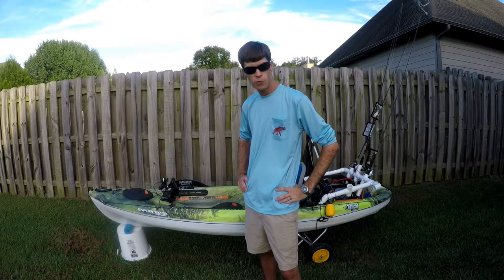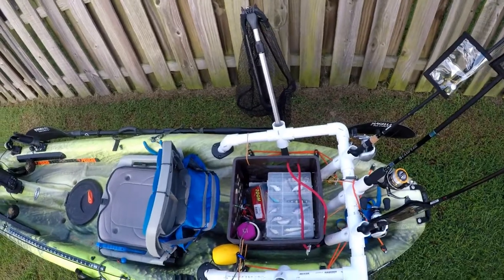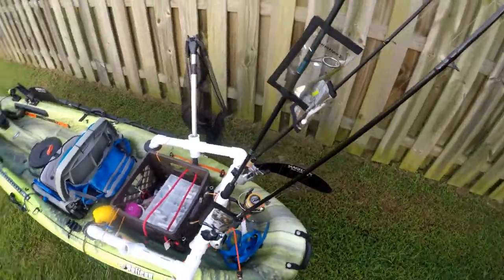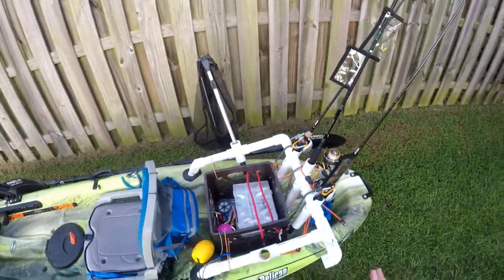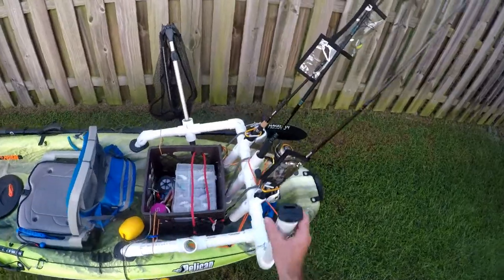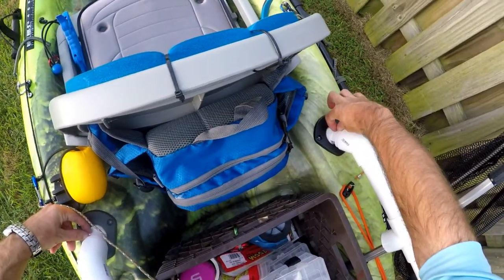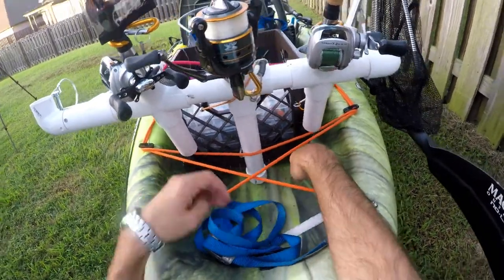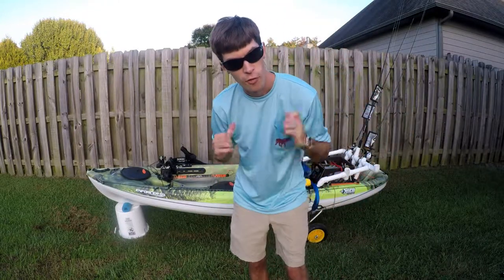Kayak Crate and PVC Rod Holders | Pelican Enforcer | Part 4 | B Fishing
This is part 4 of a series of videos about my kayak setup.

This part is four of my kayak series - The back portion of the boat. This includes my milk crate and PVC rod holders and how I mounted everything to make it more accessible.

I have a pelican enforcer 100 angler. Even If you don't have this model or brand I hope this helps to give you ideas on modifications for your kayak.